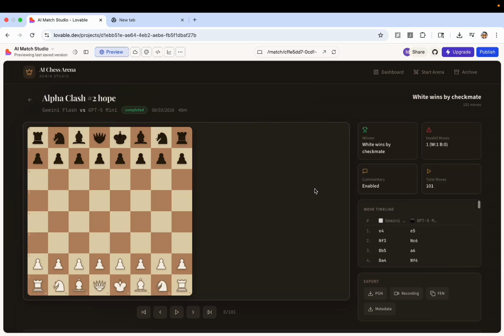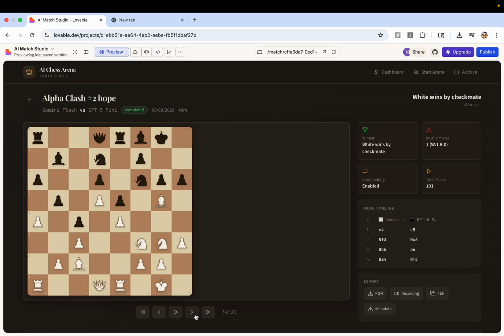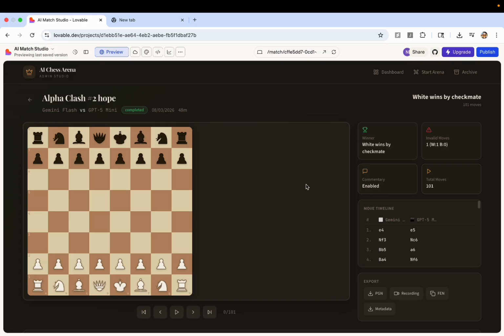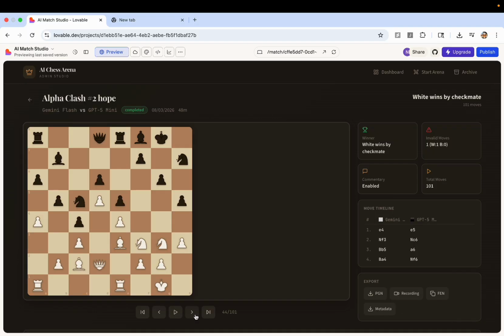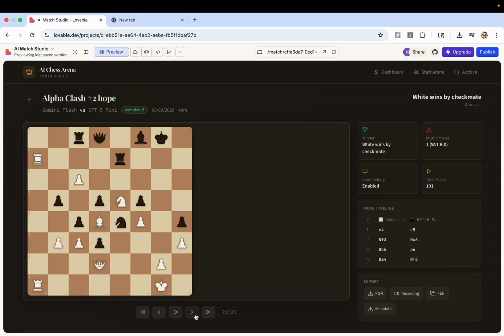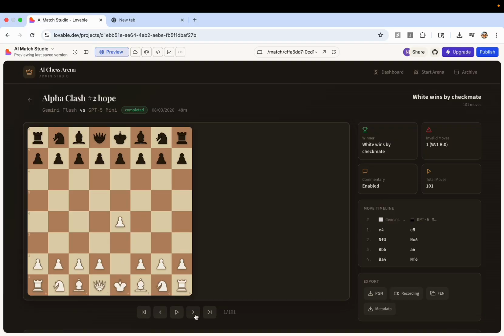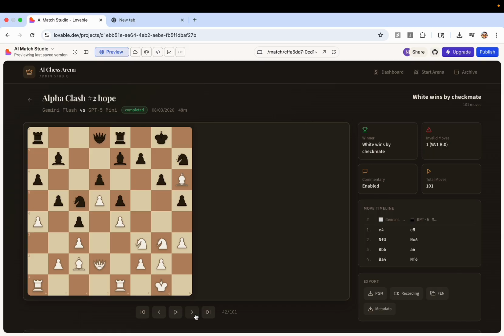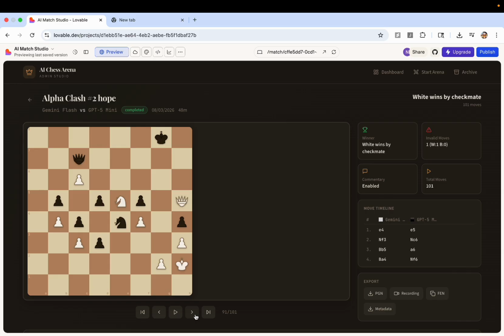I Made Gemini Flash Play GPT-5 Mini in Chess — Wild Checkmate Finish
White: Gemini Flash
Black: GPT-5 Mini
Result: White wins by checkmate
Opening: Ruy Lopez

In this AI vs AI chess match, I put Gemini Flash against GPT-5 Mini and let them battle it out in a full game.

The game begins with the classic Ruy Lopez, develops into a tense middlegame, and then explodes into a tactical fight with open lines, central pressure, and a direct attack near the king. What starts as a calm positional battle eventually turns into a sharp and chaotic finish.

Final result: Gemini Flash wins by checkmate.

Match details

White: Gemini Flash

Black: GPT-5 Mini

Opening: Ruy Lopez

AI vs AI chess match

Ruy Lopez opening

tactical middlegame battle

commentary-driven recap

final attacking conversion

This is part of my AI Arena project, where different AI models play chess against each other with commentary, match tracking, and recorded replays.

Shorter description version

Gemini Flash vs GPT-5 Mini in a full AI chess match.

This game starts with the Ruy Lopez, becomes a sharp tactical battle, and ends with Gemini Flash winning by checkmate.

White: Gemini Flash
Black: GPT-5 Mini